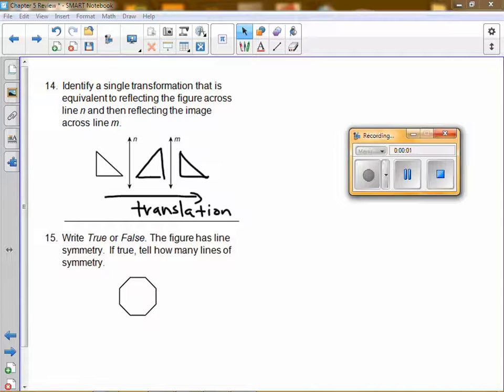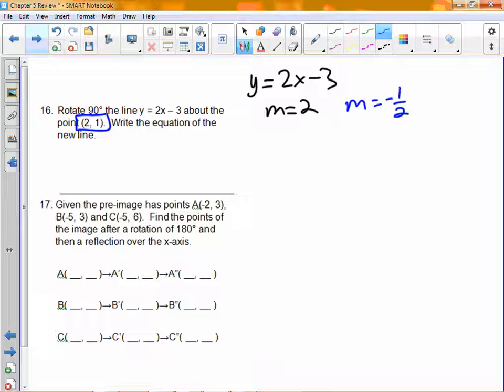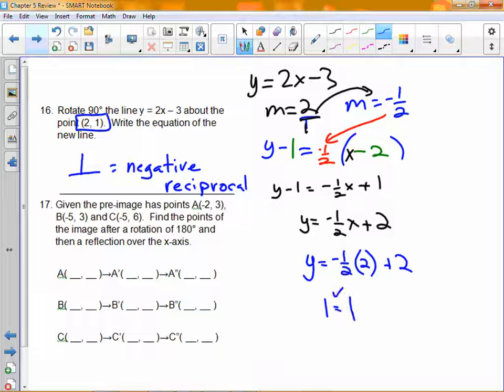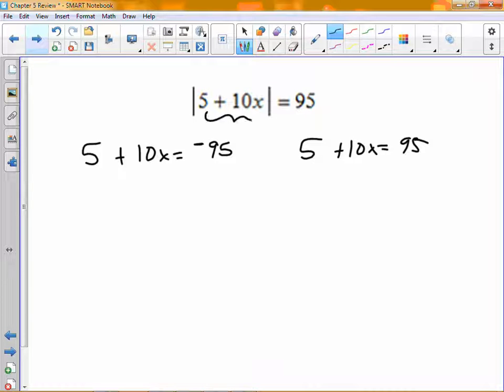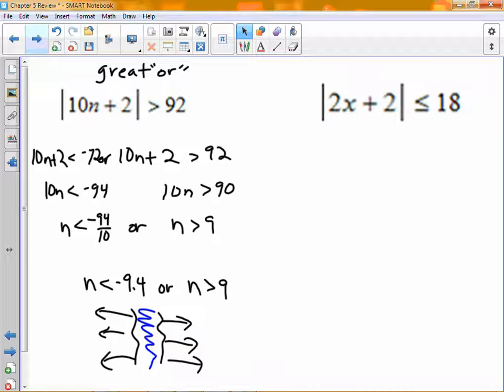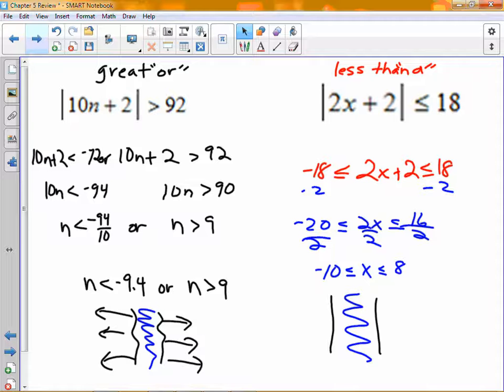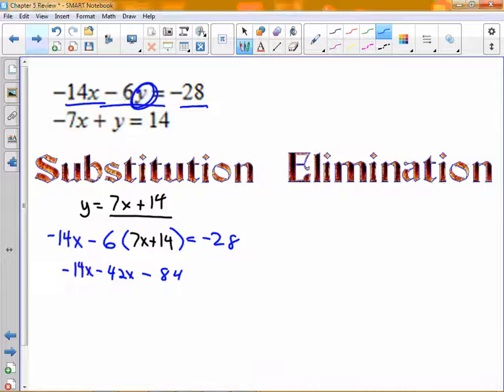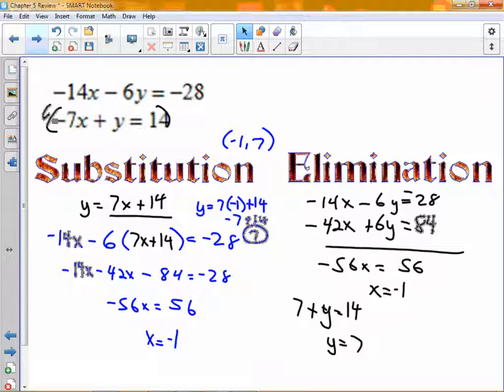Chapter 5 Review 15 - 20 (7th Period)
CC Algebra I 7th Period